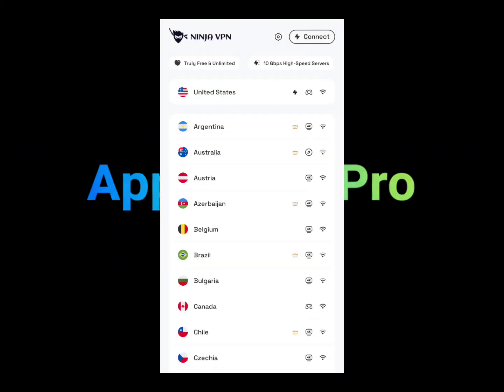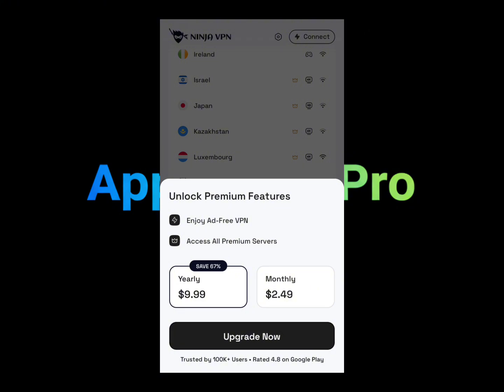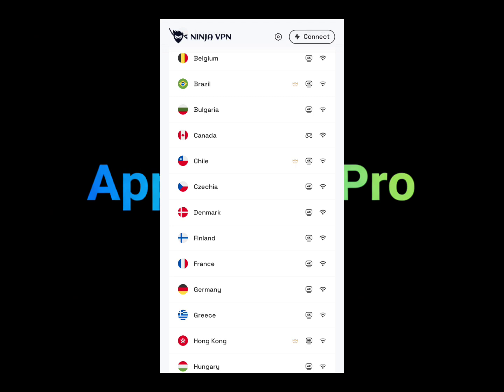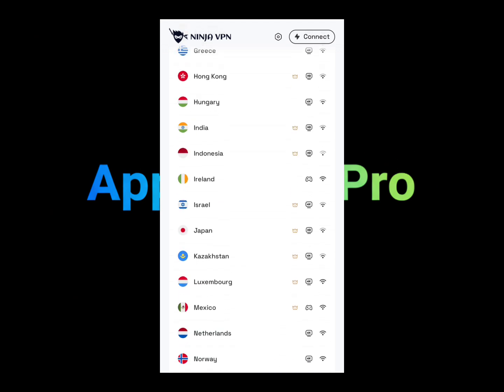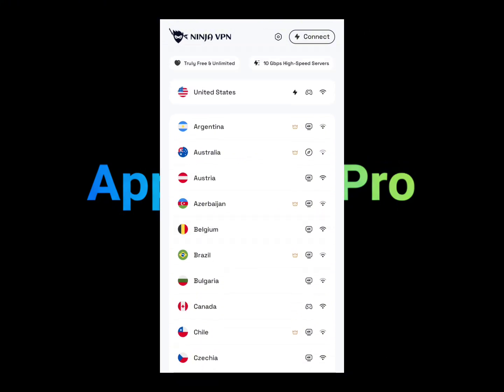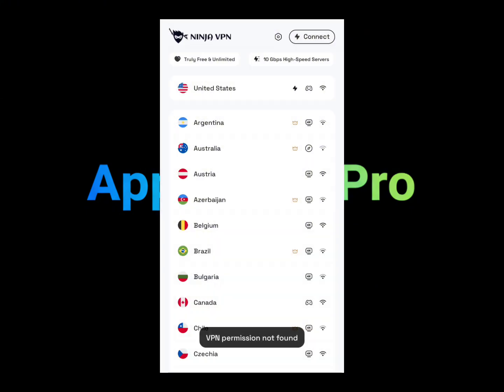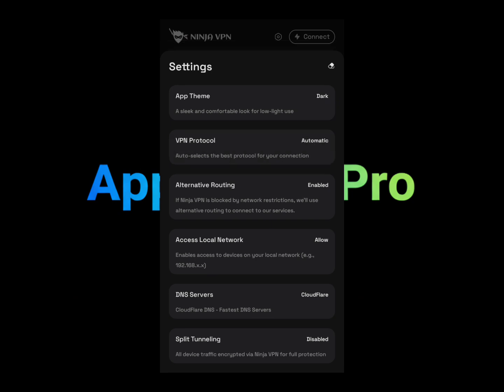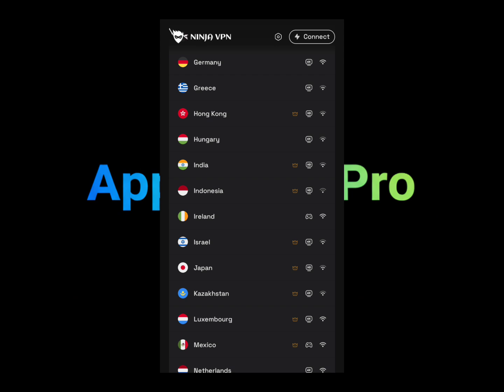NinjaVPN how to use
ninja vpn app